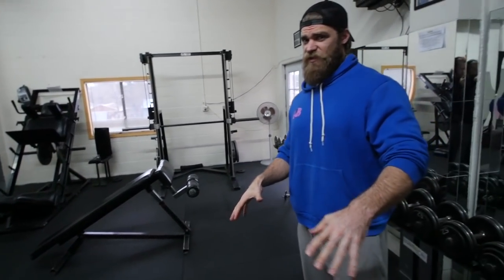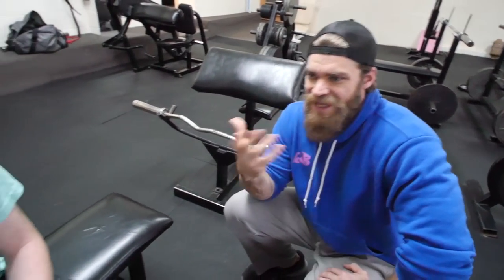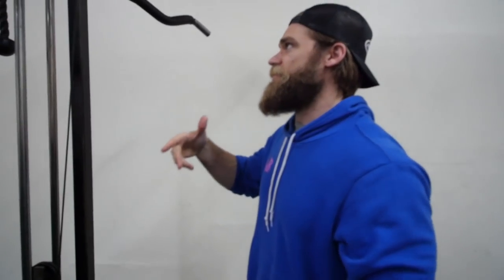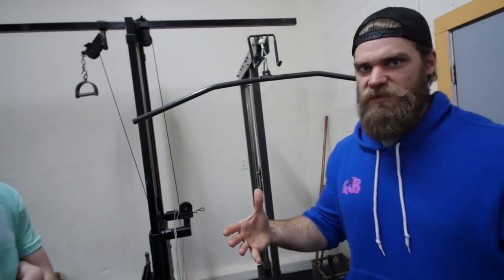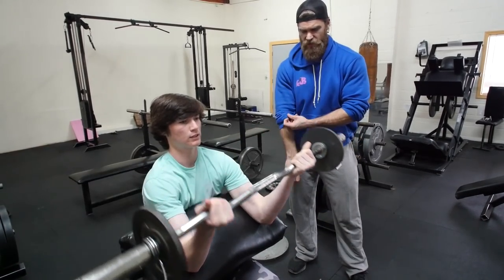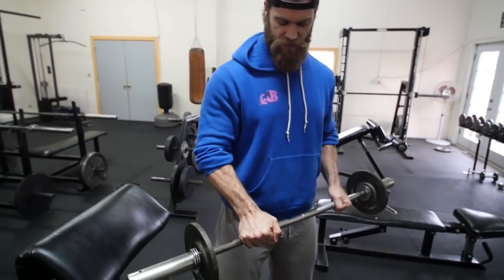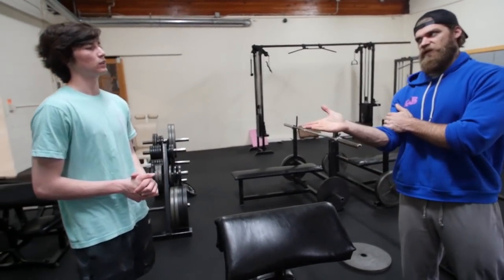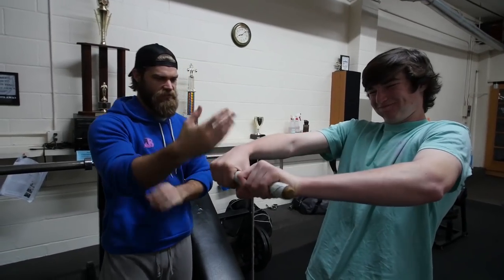MASTER BLASTER | Teen Beginners Bulking Plan | P6D4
Condensed Version of Bulking Plan & Meal Plan Lewis will be using

Phase 6, Day 4

BUFF DUDES / FITNESS / BULKING PLAN Phase 6 Day 4